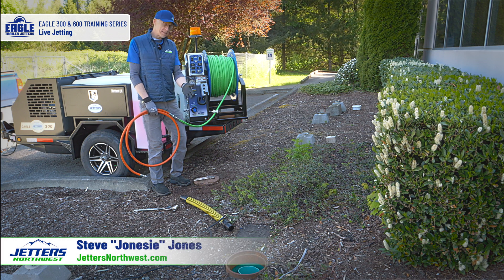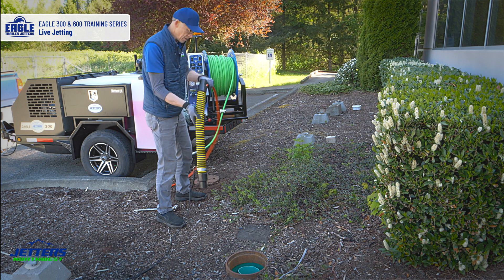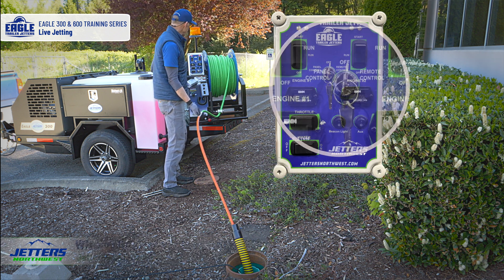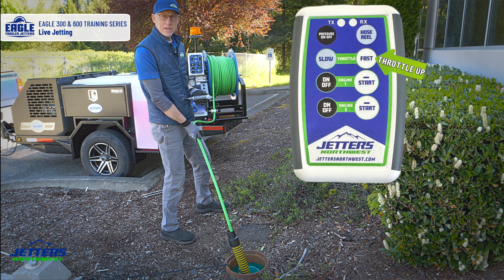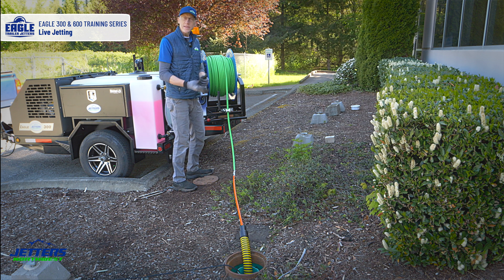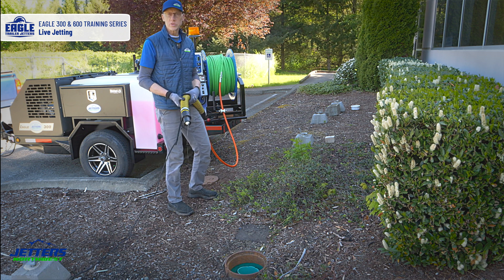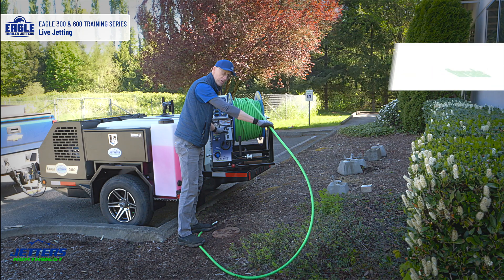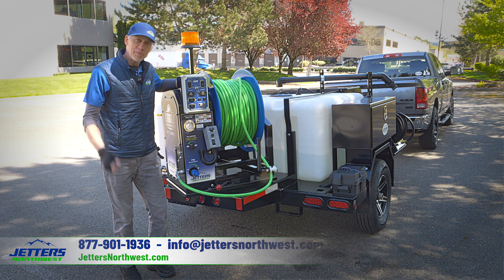EAGLE-300/600 JETTER TRAINING VIDEO (#7 of 7): LIVE JETTING DEMO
In this 7th and final video training segment Jonesie does a a LIVE Jetting Demo of the Eagle-300 jetter cleaning a 6" sewer pipe.  Jonesie demonstrates proper insertion of the nozzle/hose into the pipe to be cleaned, engine-startup, jetting-startup, throttling up the flow/pressure, working the nozzle+hose back-and-forth to scour the pipeline, throttling down, turning the jetting/pressure off, killing the engines, and properly retrieving the hose/nozzle from the pipe.

ALWAYS wear proper P.P.E. when jetting live!  Yes always!!

**SAFETY POINTS to review**:
- Jonesie points out how to mark the end of the jetting hose to give you a "shut-down warning" mark that shows you the nozzle is coming close to the pipe-entry
- "Hose Management" tips are covered to protect the jetting-hose from kinks.

Let's "GET" JETTING!    @JETTERSnorthwest

SHOP.JETTERSNORTHWEST.com